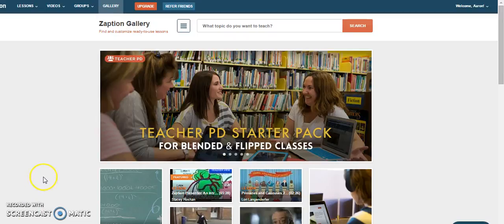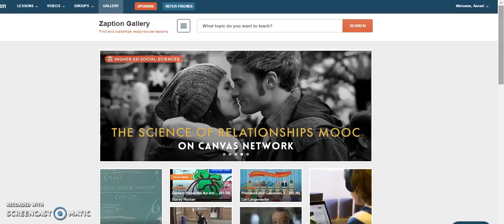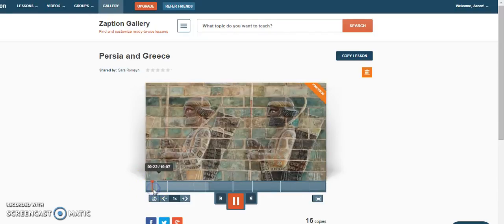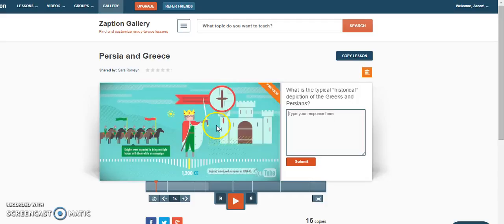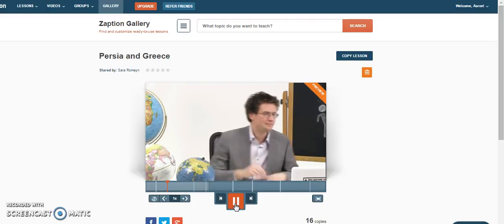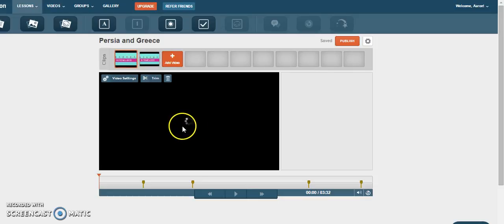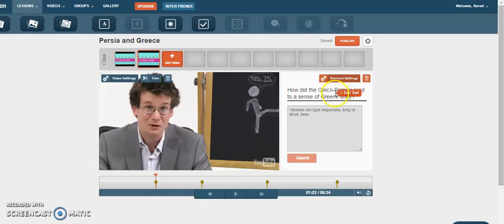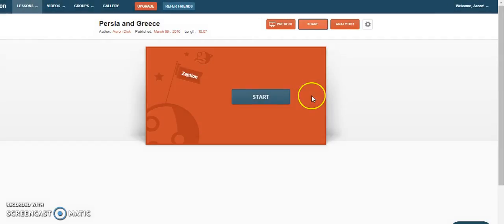Zaption Copying Lessons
Staff PD